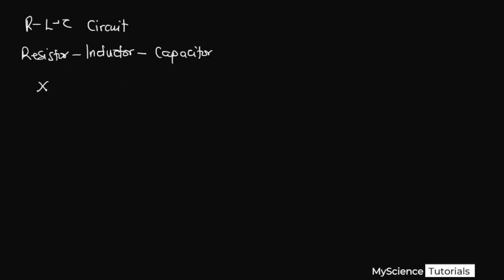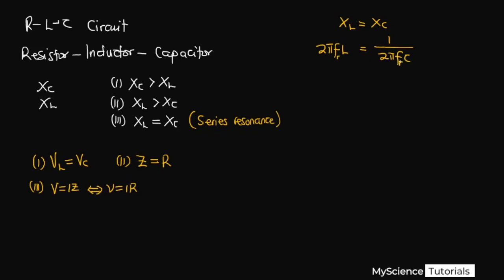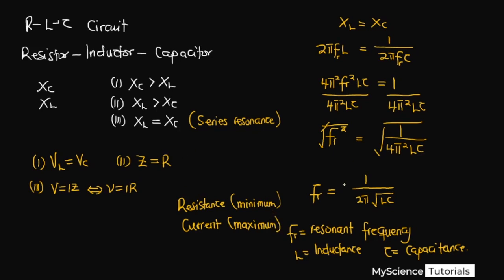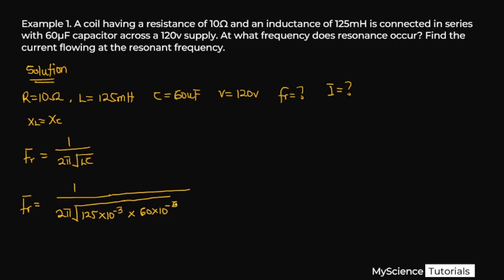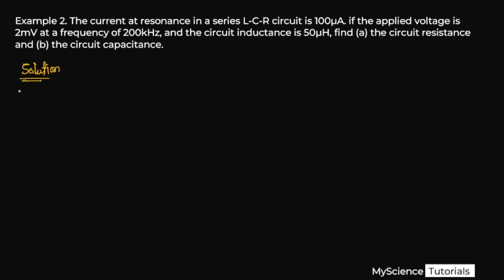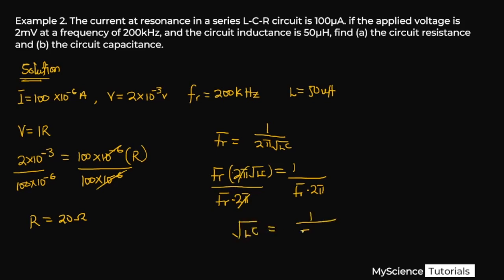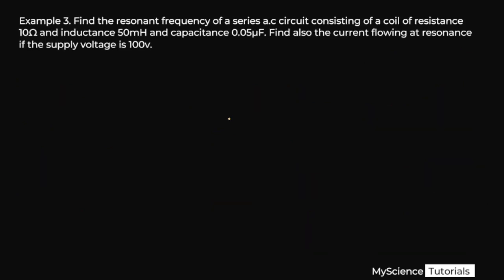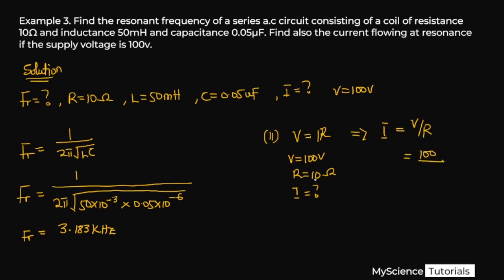How to calculate Resonant frequency (AC theory)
In this video, we want to look at how to solve problems involving R-L-C series AC Circuit when the circuit is at resonance, thus capacitive reactance equals inductive reactance.

We love you guys
From Team;
MyScience Tutorials